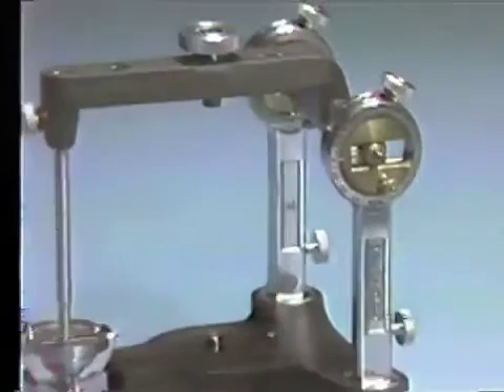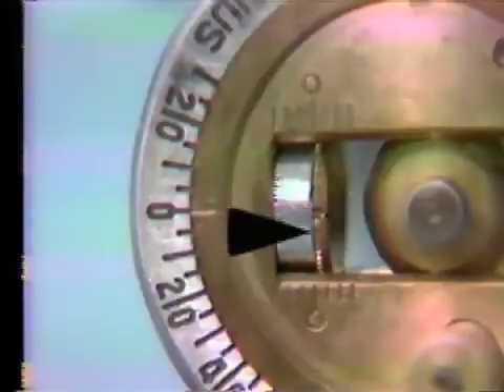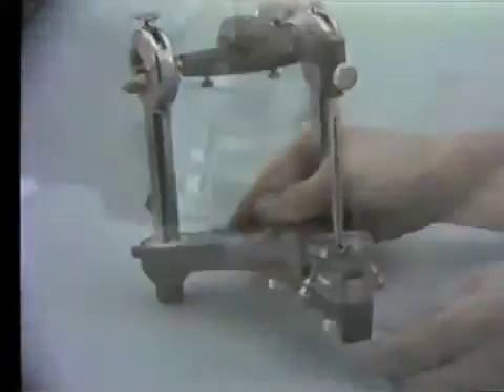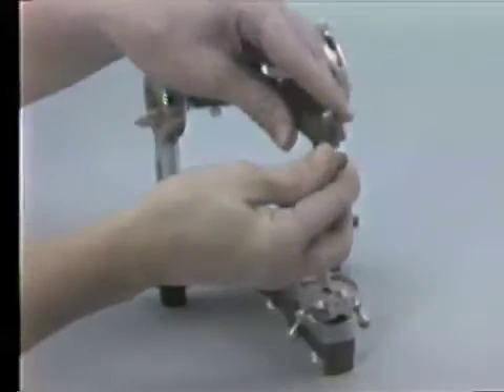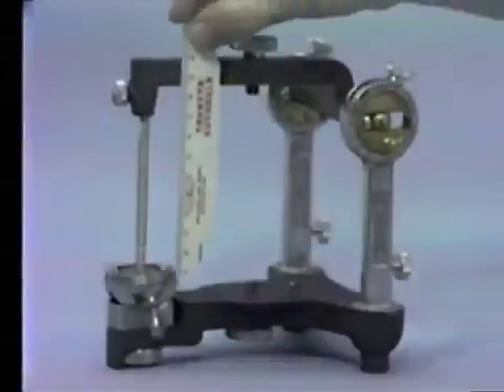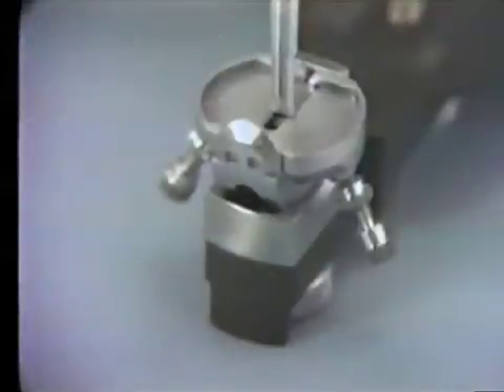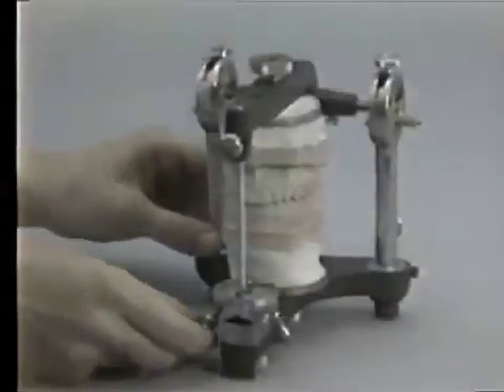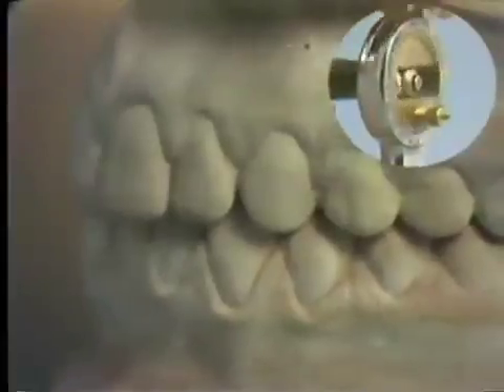Zeroing The Hanau H2-PR Articulator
Before mounting casts in the articulator, nine adjustments must be checked to make sure they are zeroed. The steps in zeroing the articulator are depicted here. Orig. air date: OCT 23 79